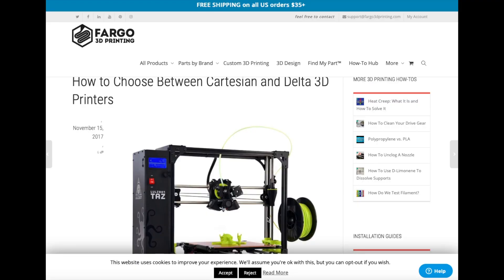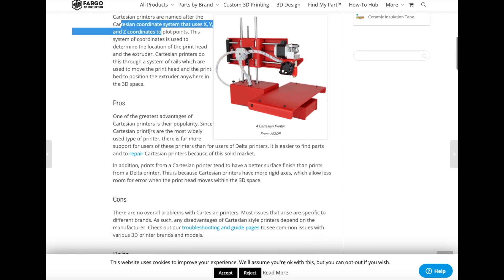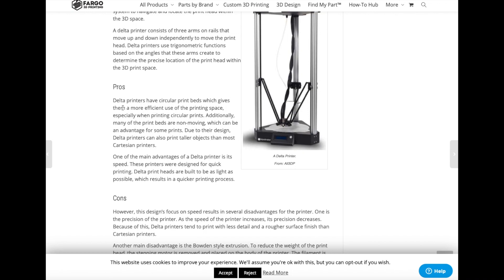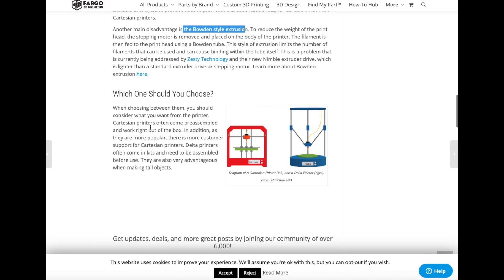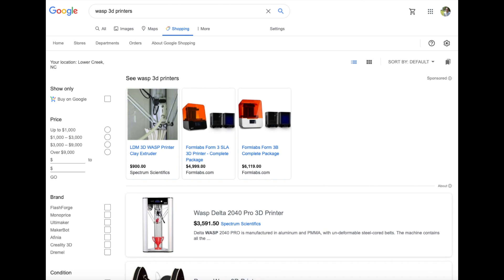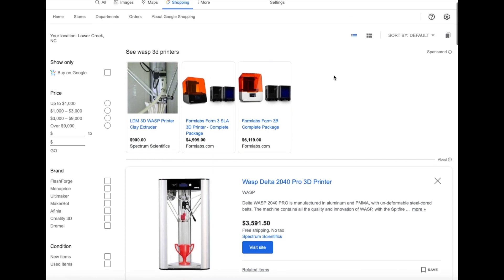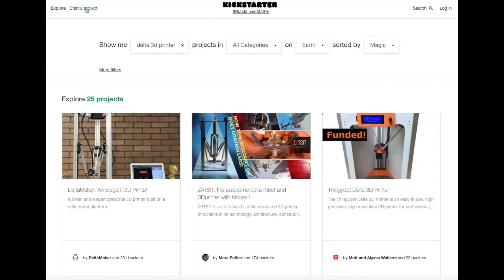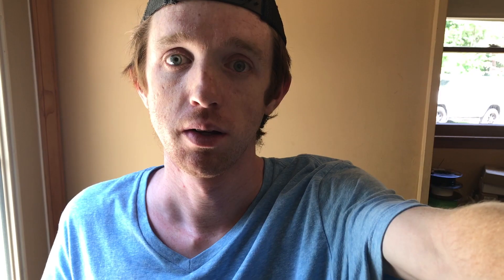Top 5 Delta 3d Printers 2020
In this video, we look at the best delta 3d printers on the market in 2020

Check out 3dprinterpart.com for awesome 3d printer parts!

Intro. song:
Riot - x